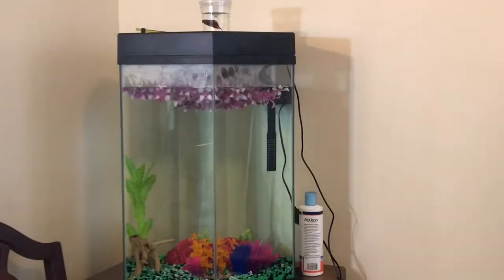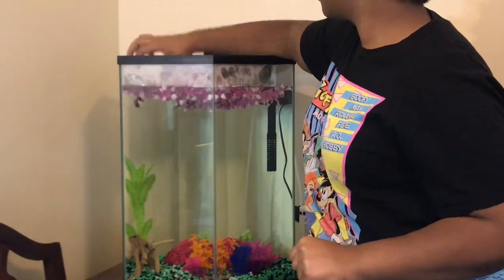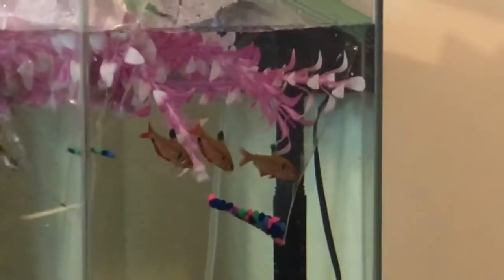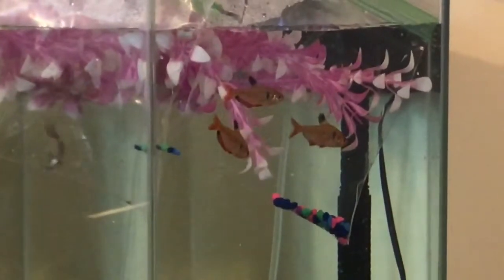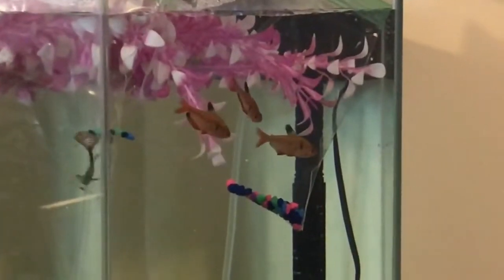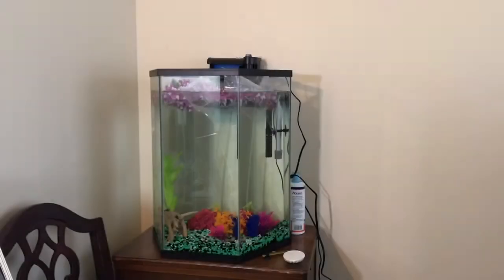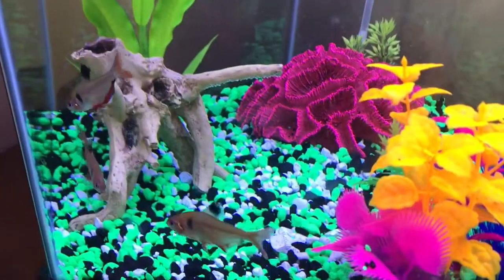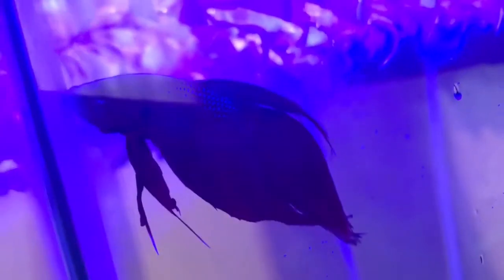ADDING FISH TO MY TROPICAL 20 GALLON FISH TANK 😁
Hey BabyLoves💚!
It’s finally here! My tank has cycled and I can add my new babies to their new home!!!